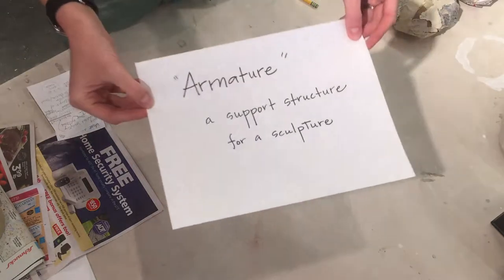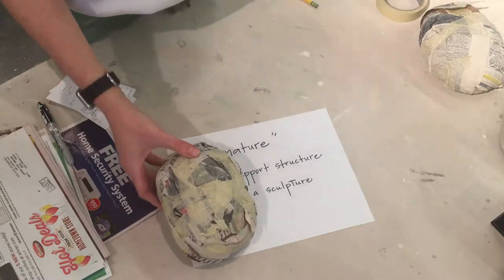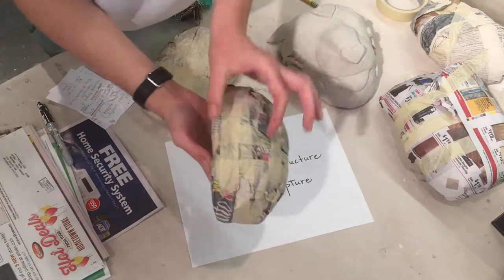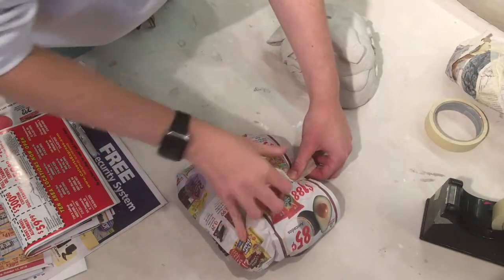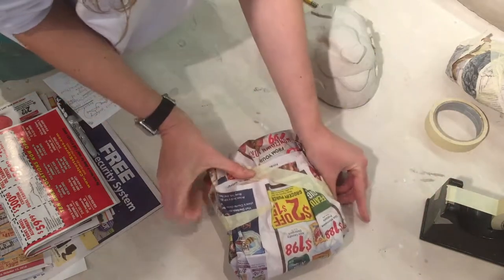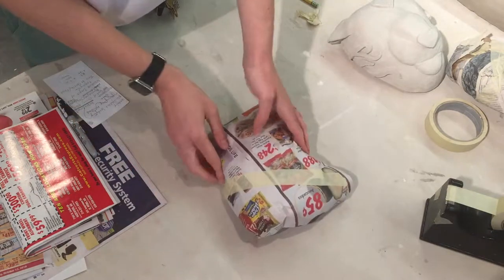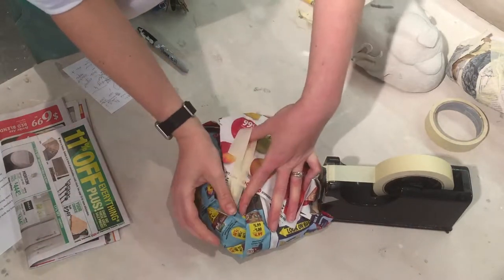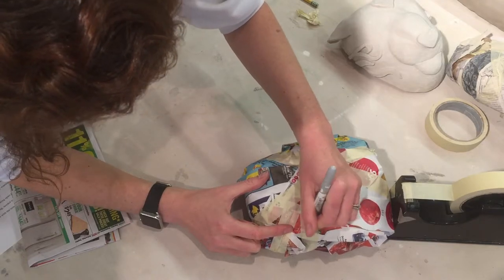Making An Armature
Part of the Art Fundamentals Ceramics Unit